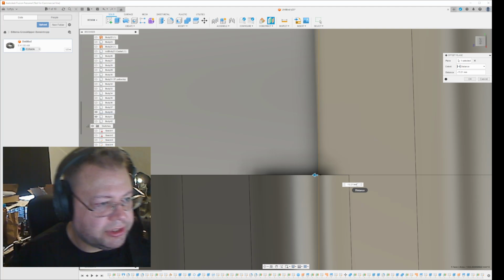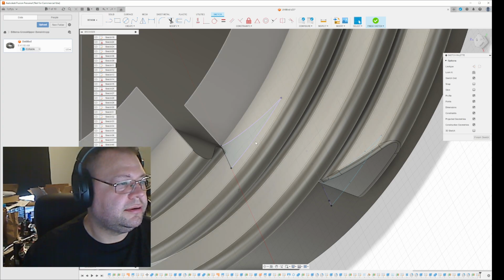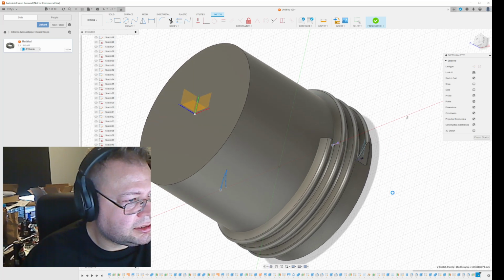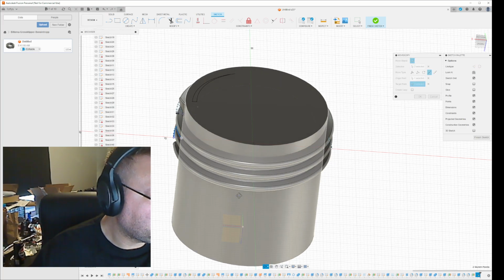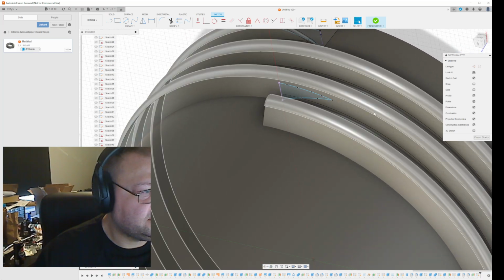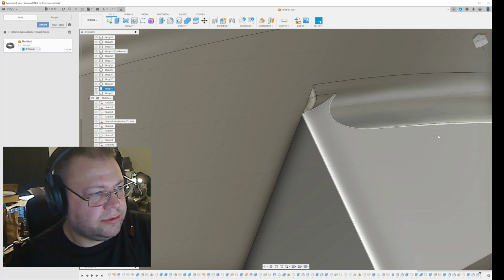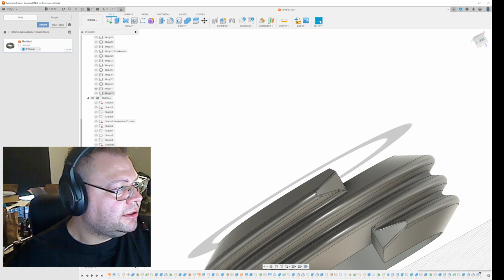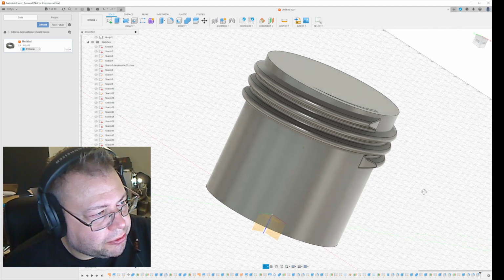Fusion 360 - Chamfer of threads is dead! I Cham(p)fer! threads instead!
I am making some threads for a project, where the chamfer angle of the threads endings and beginnings are wide, not short, in this video i show you how i managed to chamfer a lot better than the chamfer tool can manage in Fusion 360.

I wish the chamfer tools were stronger and more customizable than now. Maybe someday Autodesk add some AI to the chamfers and fillet tools. :D

Shoutout to Autodesk channel and their shared video from
Sam Birchenough from BRCHN Design house as well as Fisher 3D on Youtube.

Your videos helped me a lot in making my threads.

Sorry about the low sound volume, something happened to my sound in this video, during recording.
Should be possible to listen, just max out all sounds. :D

Thanks!